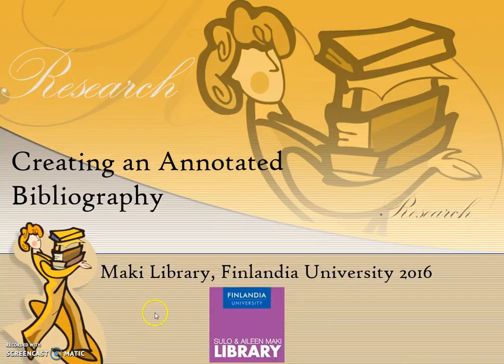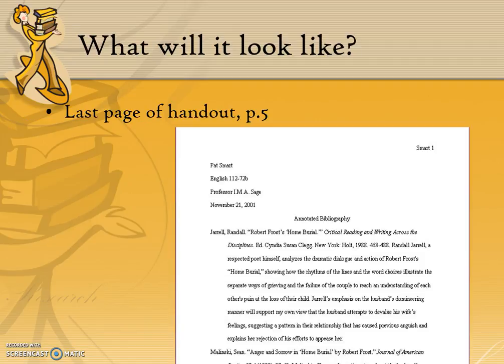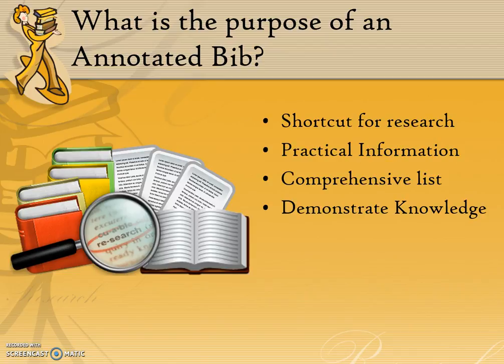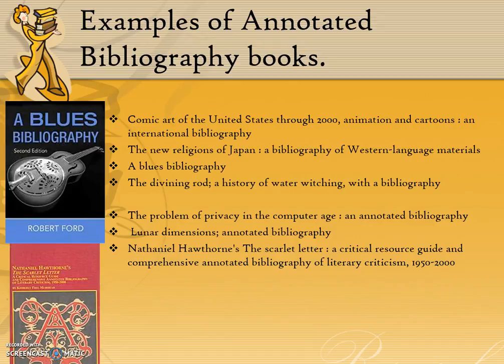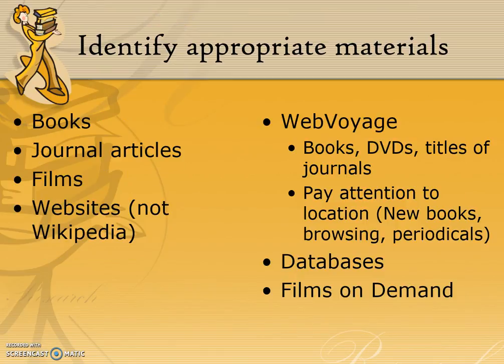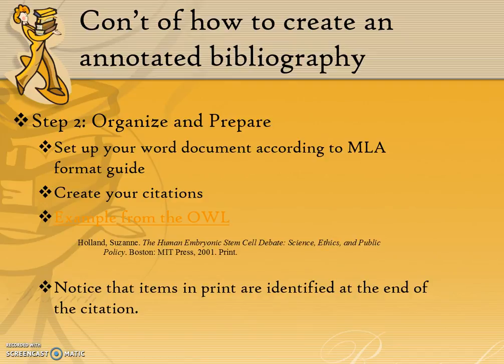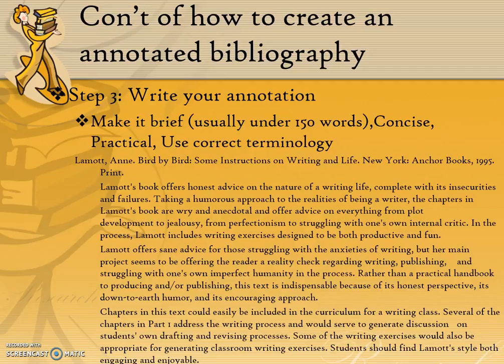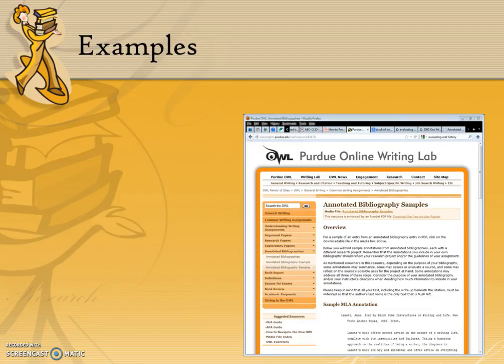Maki Library: Creating an Annotated Bibliography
Head Librarian Rebecca Daly takes students through the process of creating an Annotated Bibliography.